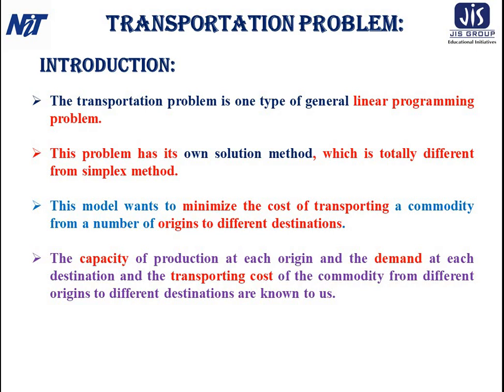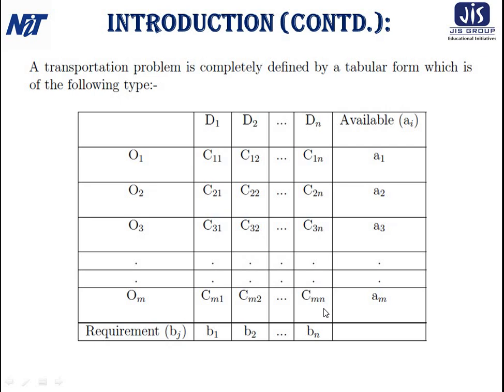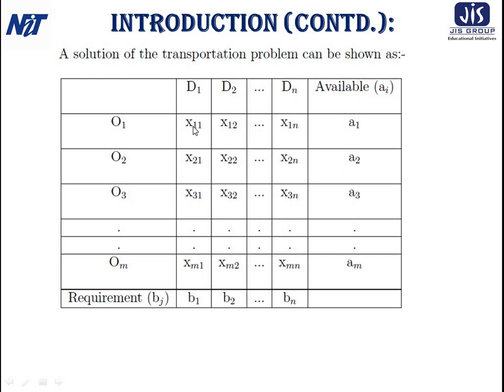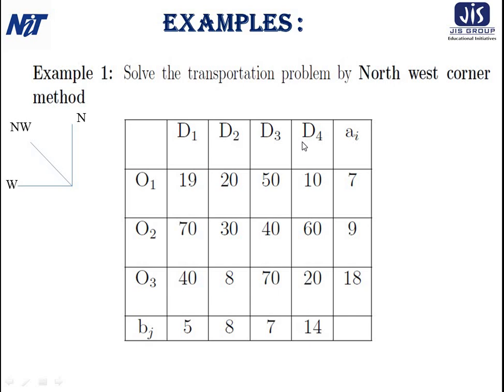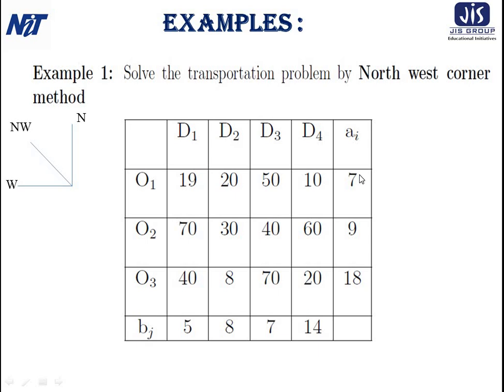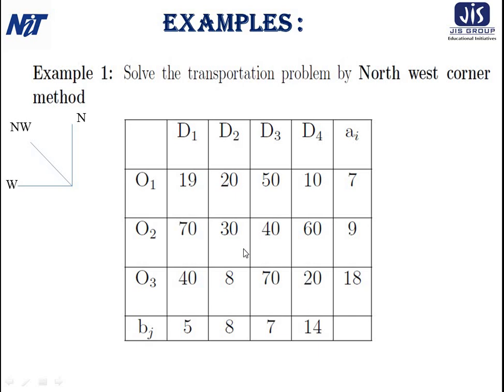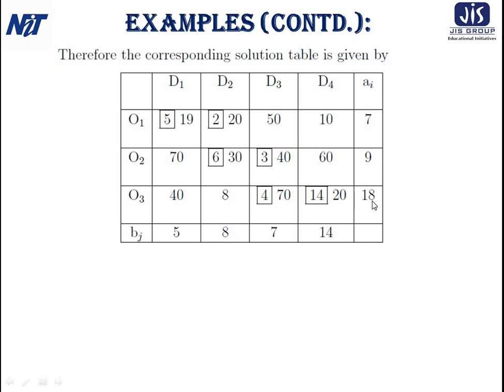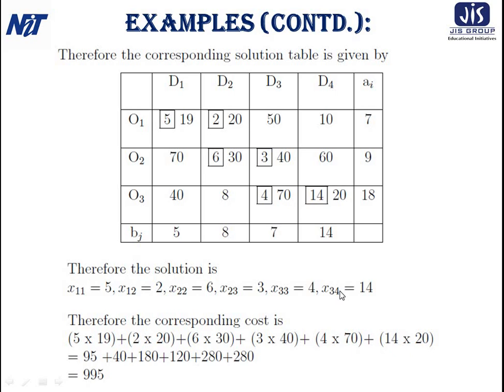Transportation Lecture 10 CSE3